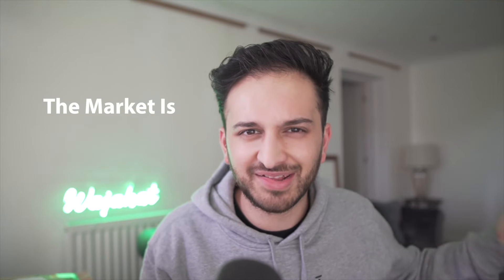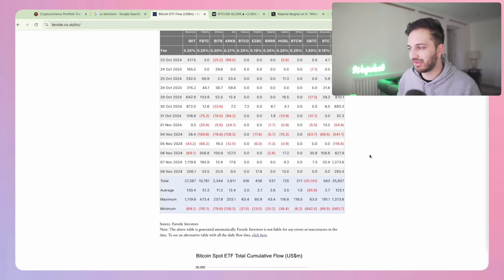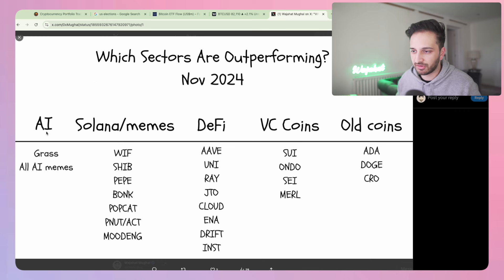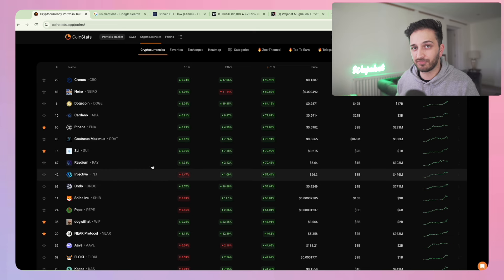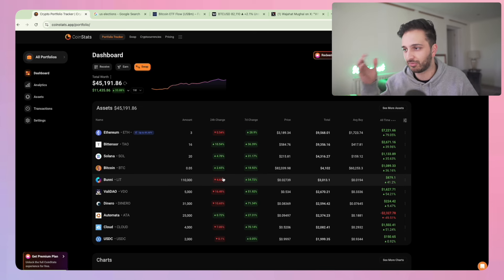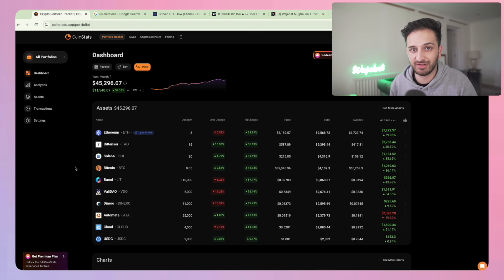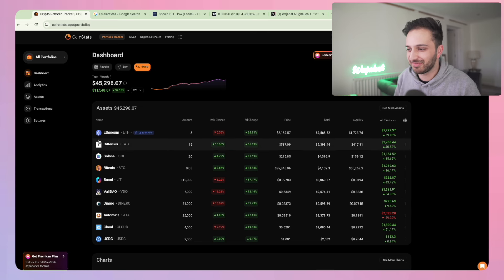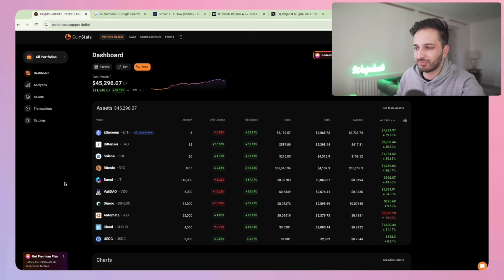$100,000 BTC THIS YEAR!? | Zero To 6 Figure Crypto Portfolio Ep. 51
Trump has been elected and the markets are ripping, BTC is back at ATH and now in price discovery. All of our alt coins are sending it too! In this video we recap what's happening, which sectors are doing well and cover the portfolio again.

As always, nothing in these videos constitutes to financial advice.